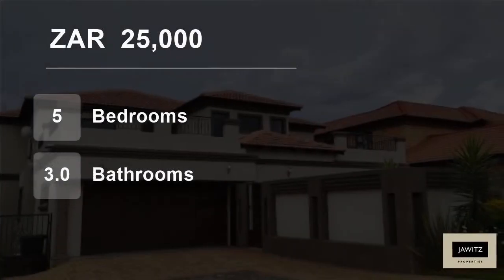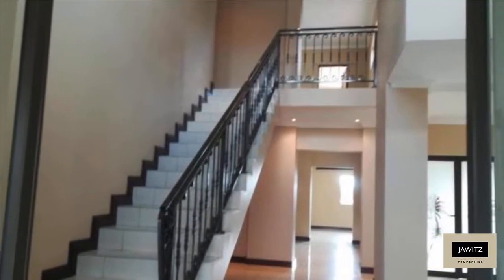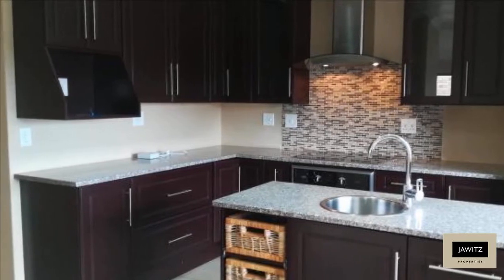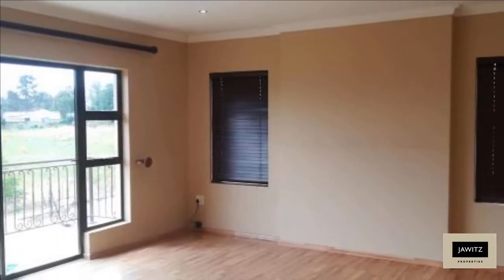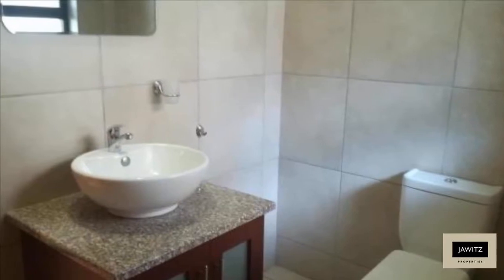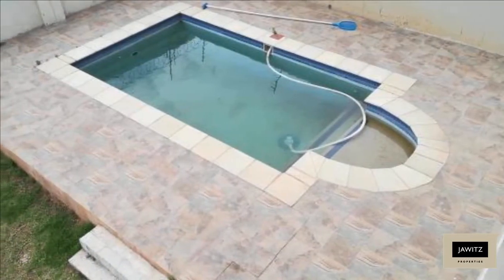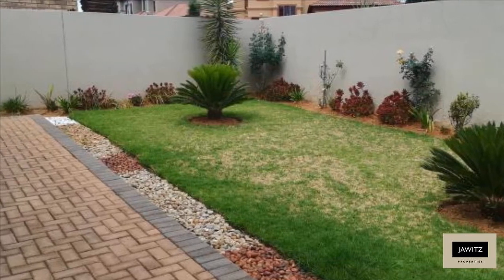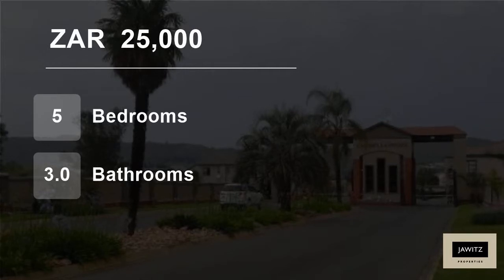5 Bedroom House For Rent in Honeydew Manor, Roodepoort, Gauteng, South Africa for ZAR 25000 per m...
Upon entering this gorgeous home, you are greeted with double door entrance with double volume ceiling with chandelier.The home offers aluminum frame doors and windows, 60cm x 60cm porcelain tiles, laminated flooring, down lights, granite tops in the kitchen and all 3.5 bathrooms. The 5 bedrooms, one of which is a downstairs,...